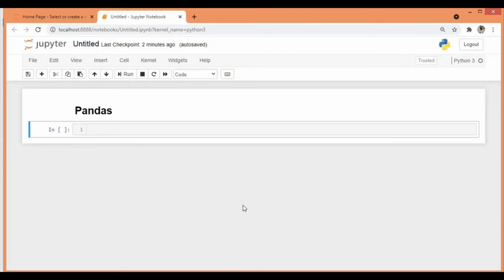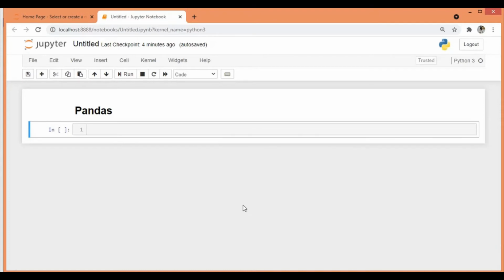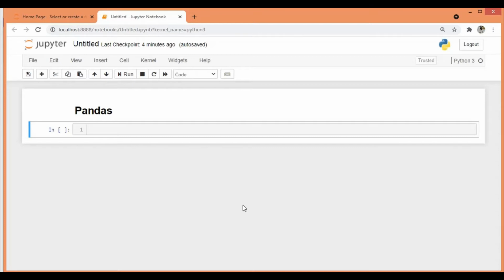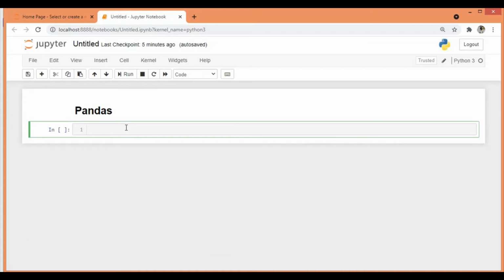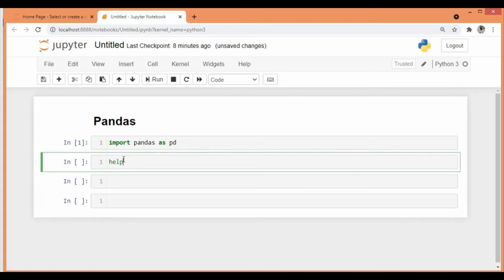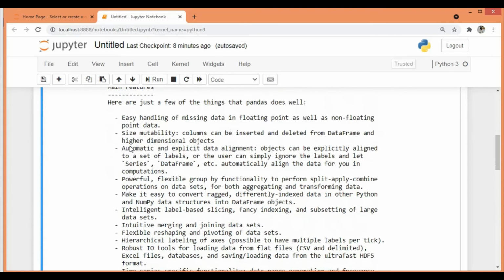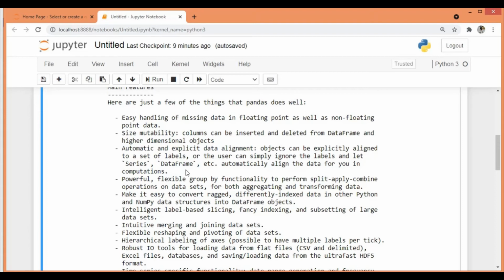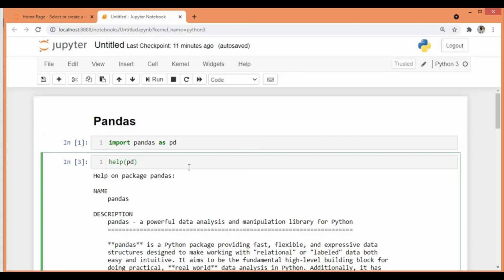Tutorial 1 : Pandas Introduction || What is Pandas ?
This video explains about Pandas Introduction in Python

Happy Learning

⭐Video Tags⭐
pandas,python pandas,python pandas tutorial,python pandas tutorial for beginners,pandas dataframe tutorial,how to view data,how to select data in pandas,how to handle missing data in pandas,pandas operations,pandas merge,pandas reshape,pandas grouping,time series in pandas,read/write excel file in pandas,plotting using pandas,python pandas examples,pandas in Jupyter notebook,Python basics,python tutorial